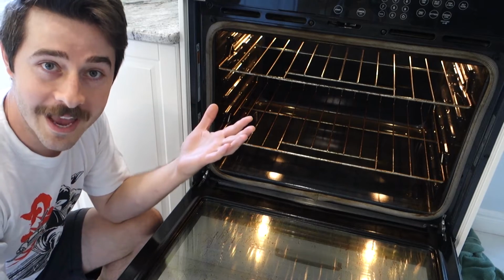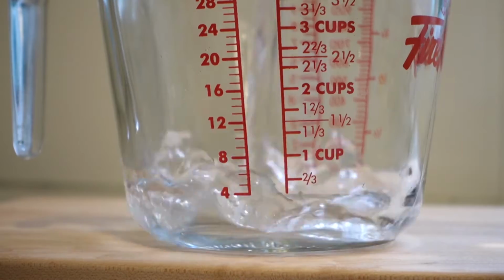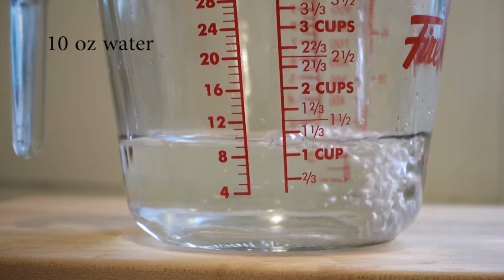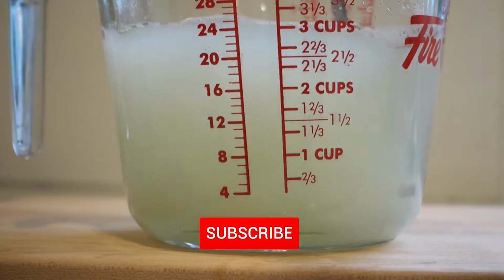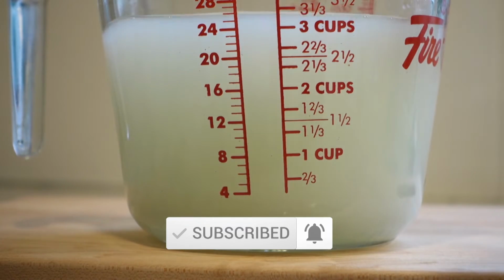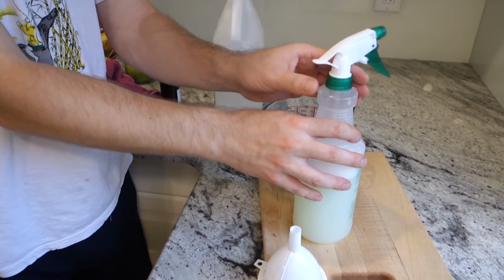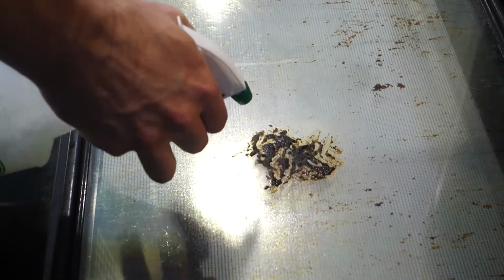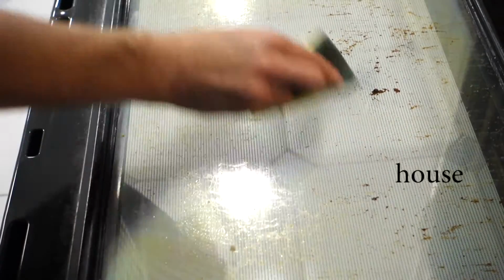The Best Homemade Heavy-Duty Cleaner – Works Like Magic!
This heavy duty cleaner is the real deal. The longer you let it soak, the better it works. Best part is that it doesn't have any harsh ingredients in it, so you can use it anywhere!

If you're interested in homemade recipes, check my channel.

Recipe
10 oz Water
8 oz Vinegar
4 oz Lemon Juice
2 oz Dish Soap

00:00 Intro
00:20 Recipe
00:48 Cleaning